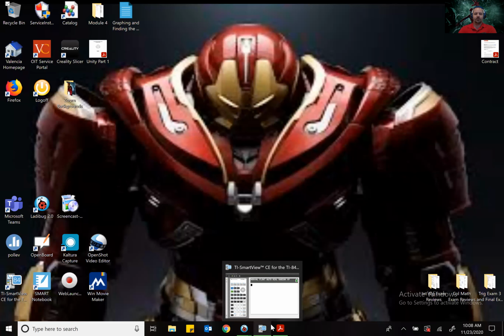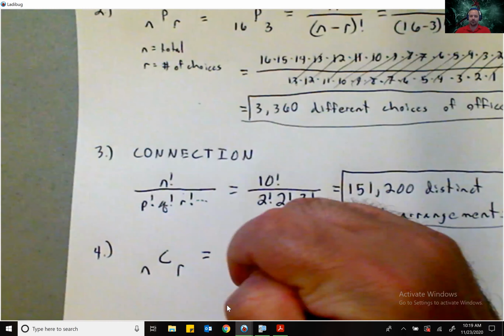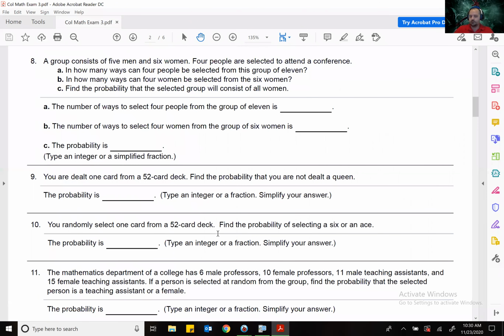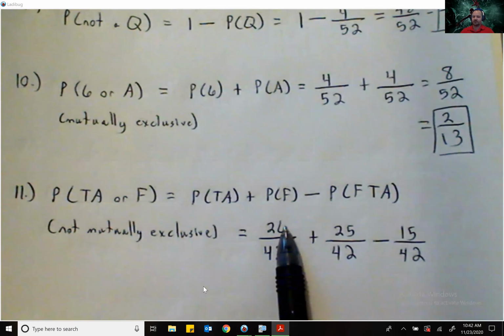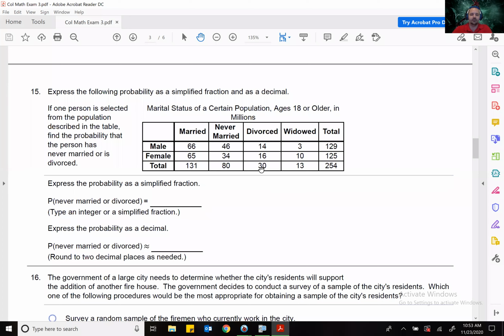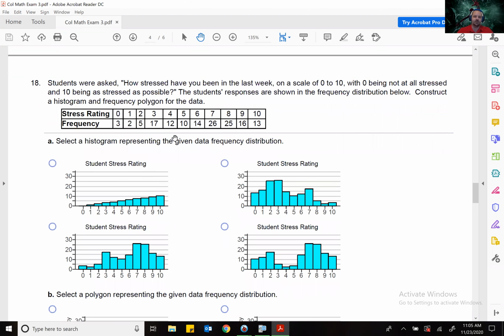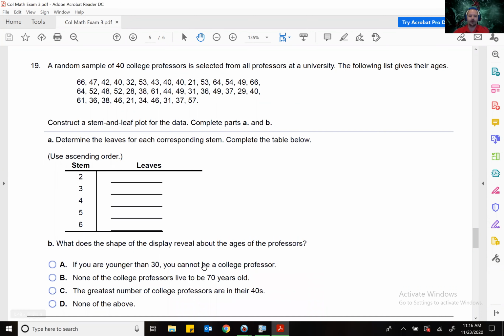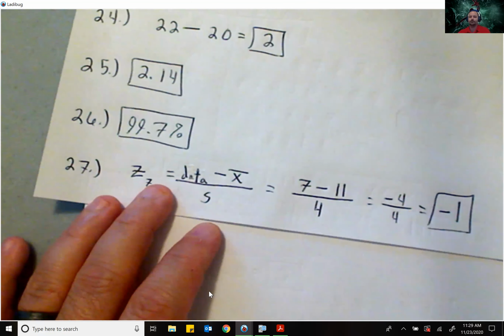MGF1106 Exam 3 Review Version A